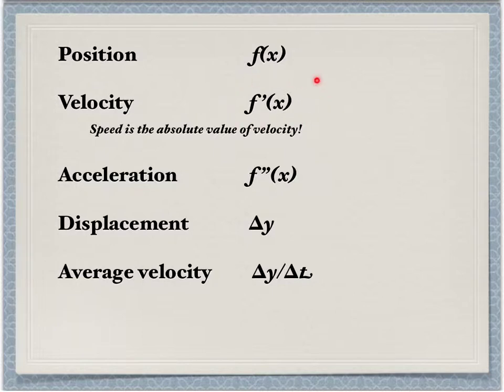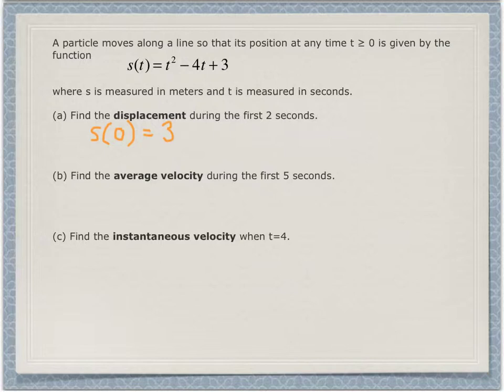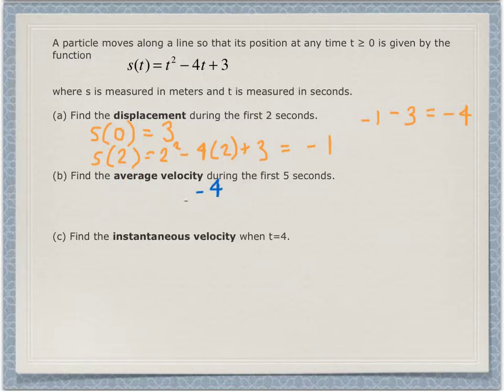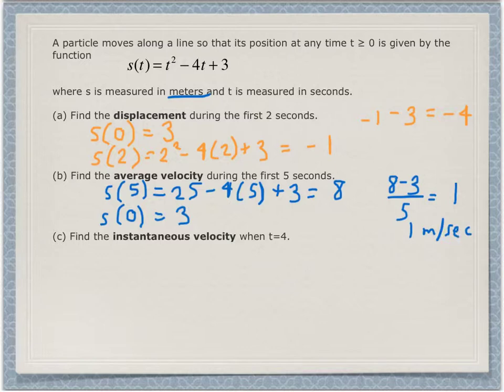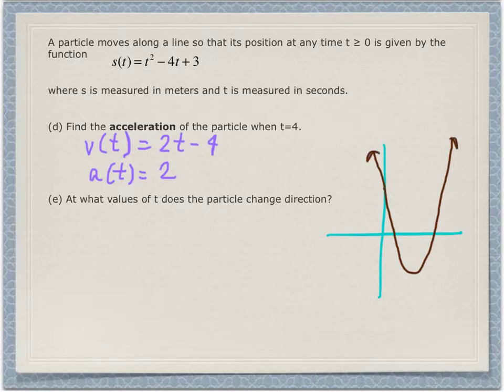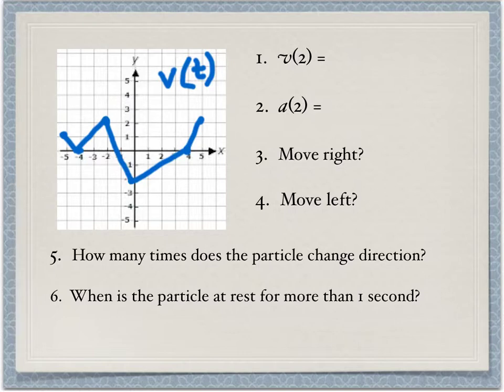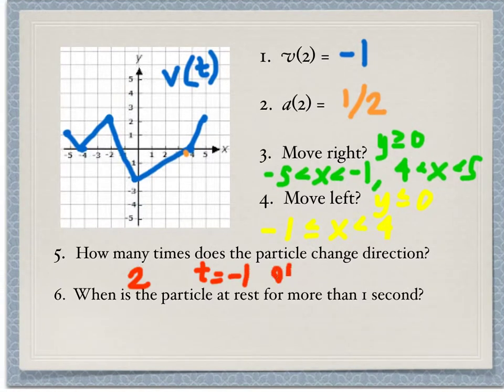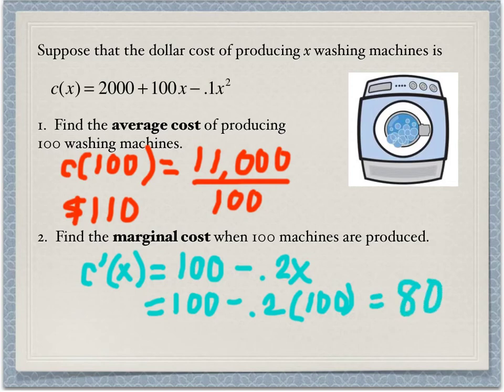3-4 AP Calc